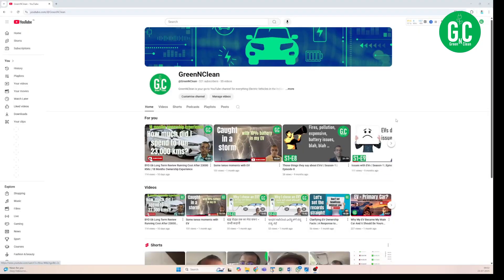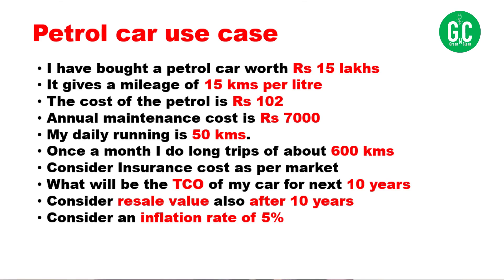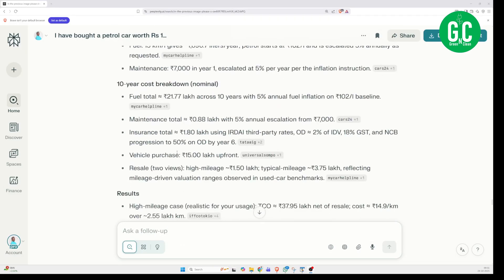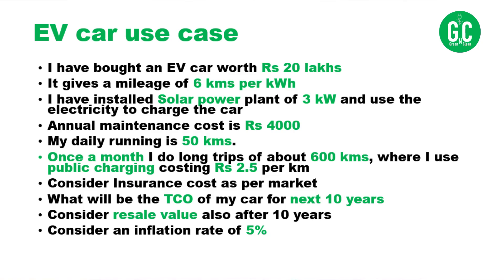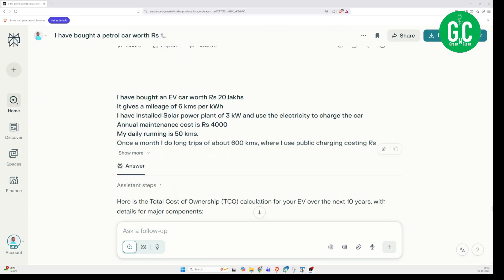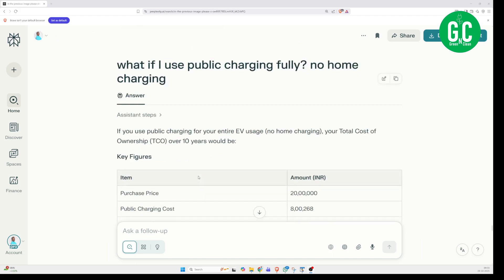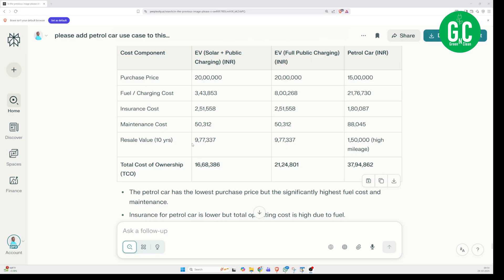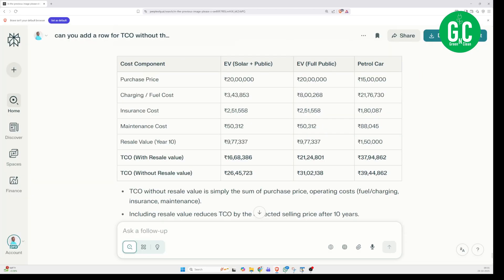Electric Cars vs Gas Cars: AI Powered TCO Comparison!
In this episode, watch as advanced AI technology breaks down the Total Cost of Ownership (TCO) for Electric Vehicles (EVs) compared to Internal Combustion Engine (ICE) cars. Discover how AI analyzes real-world data to reveal surprising insights on costs like fuel, maintenance, depreciation, insurance, and more.

Are EVs really cheaper in the long run? How much can you save by switching to electric? This AI-powered deep dive simplifies the numbers and uncovers the big picture for car buyers and eco-conscious drivers alike.

Whether you’re considering your next vehicle purchase or just curious about the economics of EVs versus traditional gas cars, this video gives you the clear, data-driven answers you need — powered by cutting-edge AI analysis.

Petrol car usecase prompt:
I have bought a petrol car worth Rs 15 lakhs
It gives a mileage of 15 kms per litre
The cost of the petrol is Rs 102
Annual maintenance cost is Rs 7000
My daily running is 50 kms.
Once a month I do long trips of about 600 kms
Consider Insurance cost as per market
What will be the TCO of my car for next 10 years
Consider resale value also after 10 years
Consider an inflation rate of 5%

EV car usecase prompt:
I have bought an EV car worth Rs 20 lakhs
It gives a mileage of 6 kms per kWh
I have installed Solar power plant of 3 kW and use the electricity to charge the car
Annual maintenance cost is Rs 4000
Once a month I do long trips of about 600 kms, where I use public charging costing Rs 2.5 per km